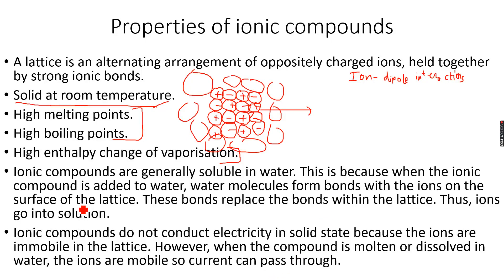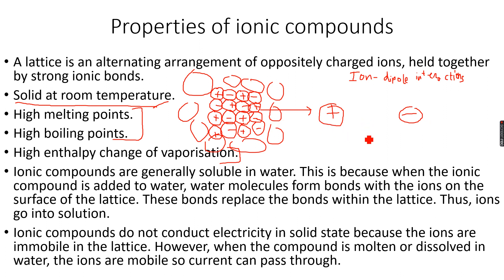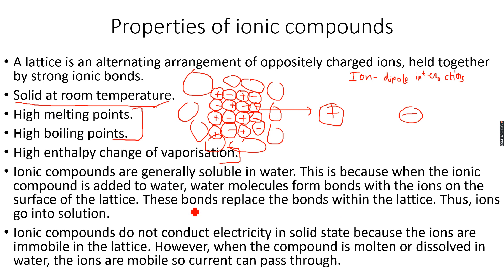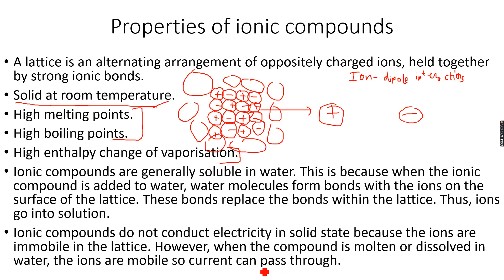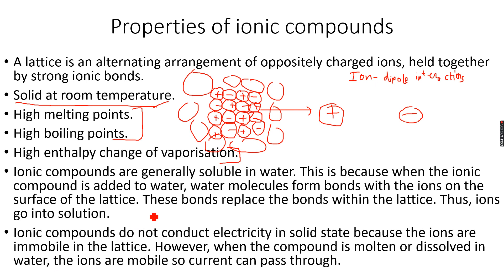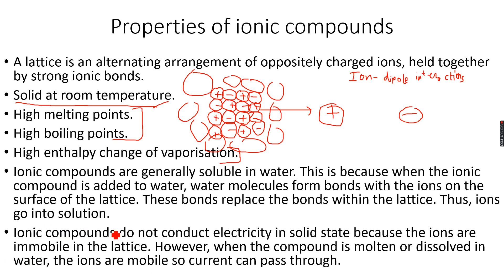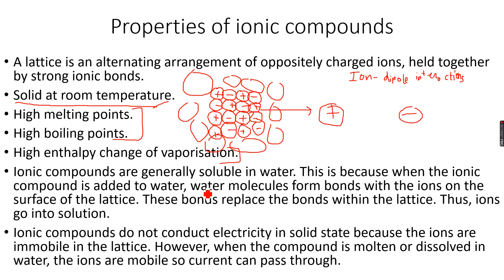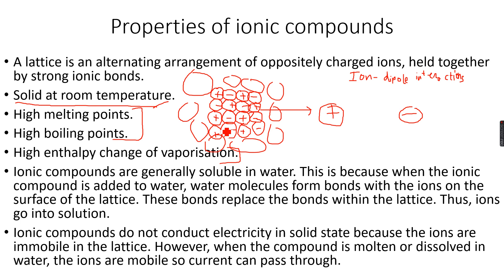AS-Level Chemistry: Chemical Bonding Part 4